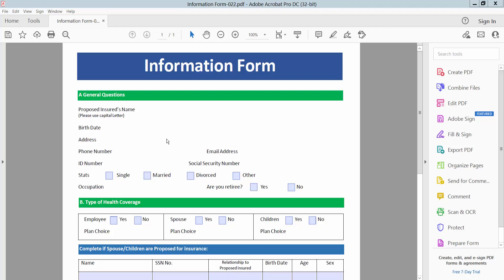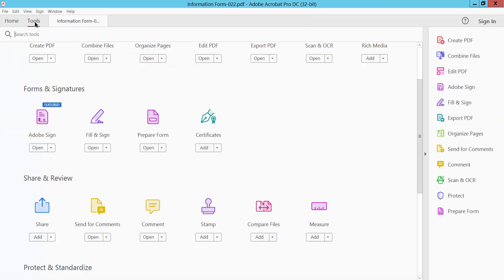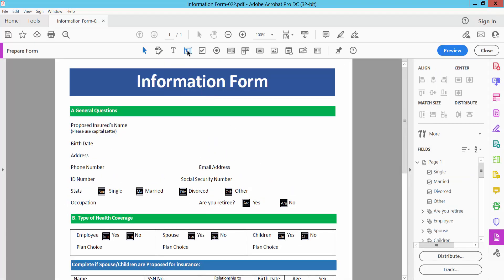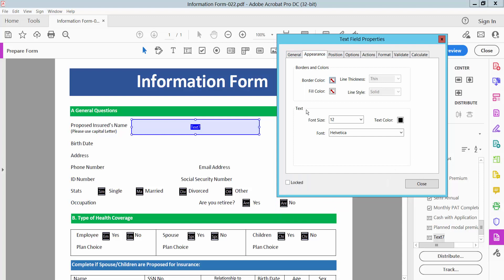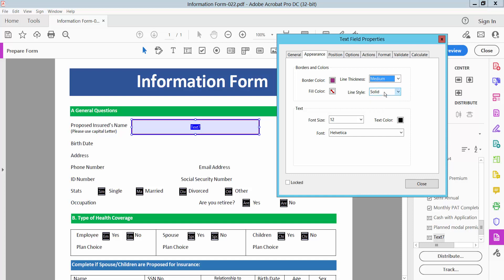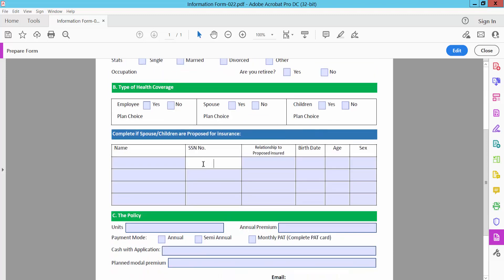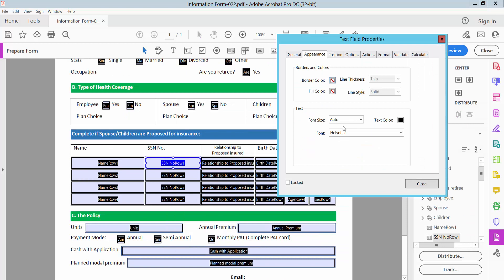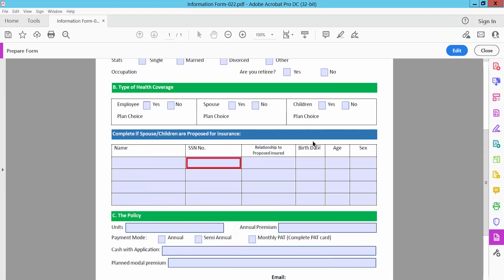How to change text field border line thickness in pdf (Prepare Form) using Adobe Acrobat Pro DC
Hello everyone, Today I will show you. How to change text field borderline thickness in pdf (Prepare Form) using Adobe Acrobat Pro DC.